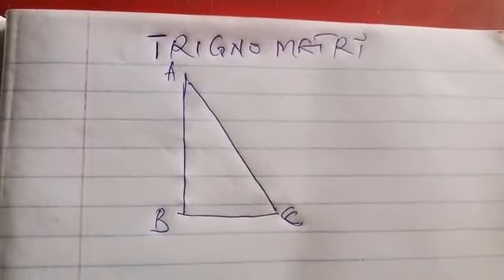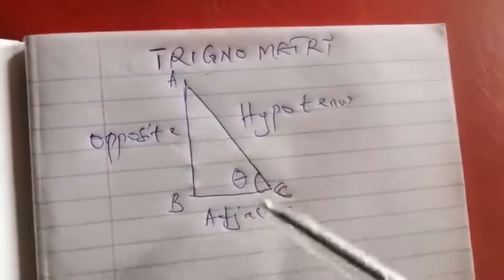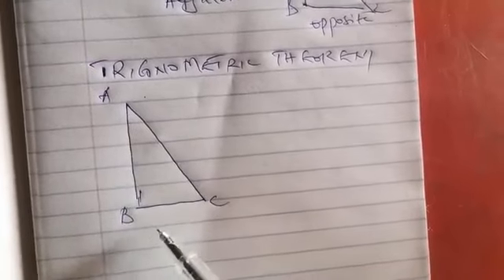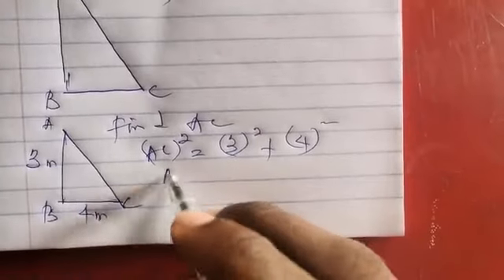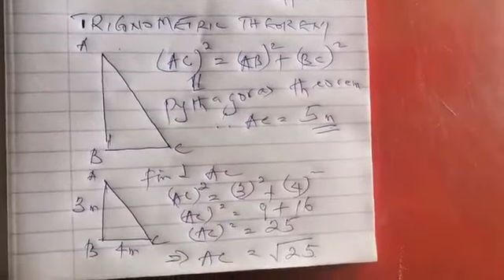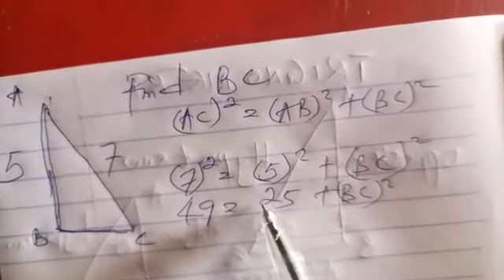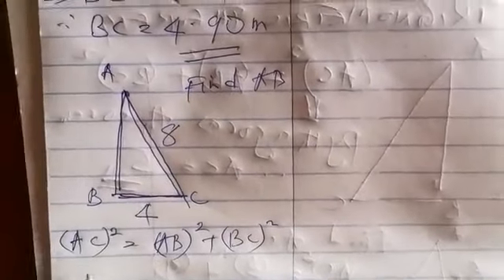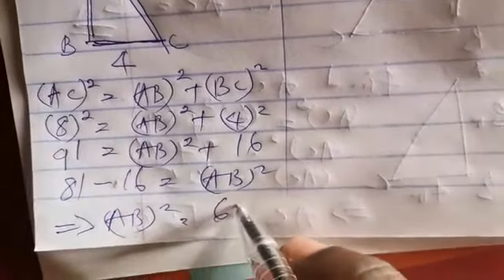Introduction to Trigonometry.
This video laid foundation for understanding basic trigonometric rules and how to apply them. The video also talks about Pythagoras theorem and gave examples on how to apply the theorem.